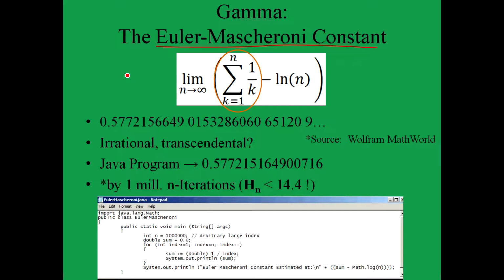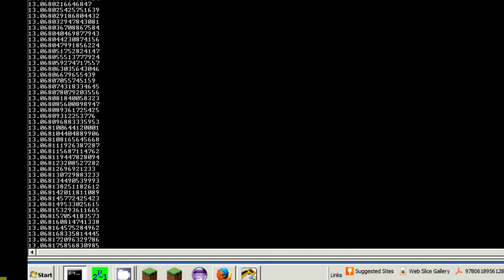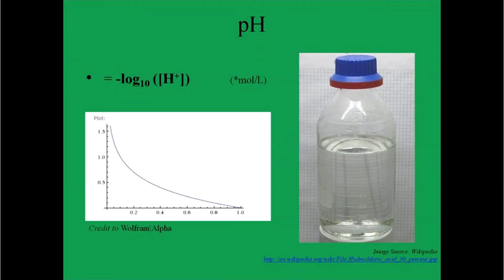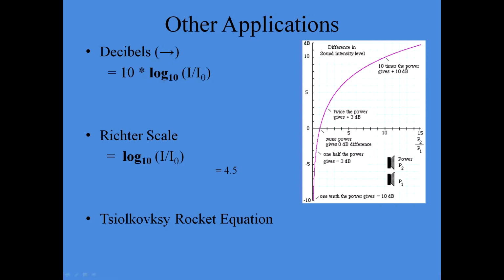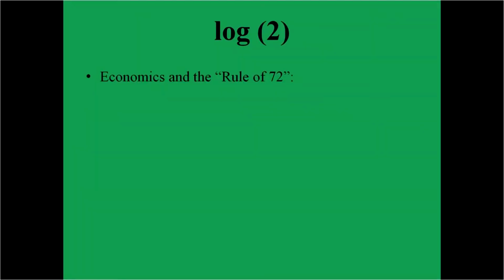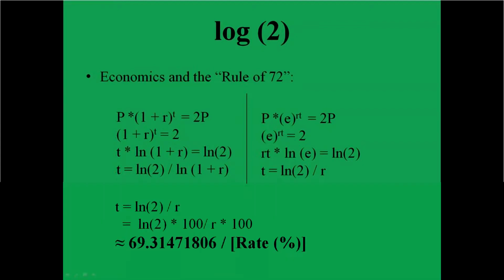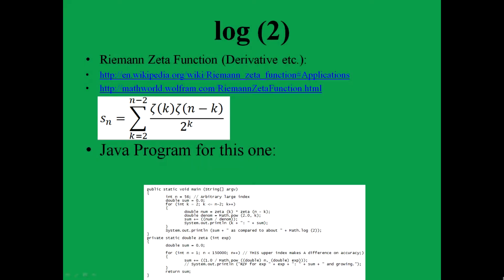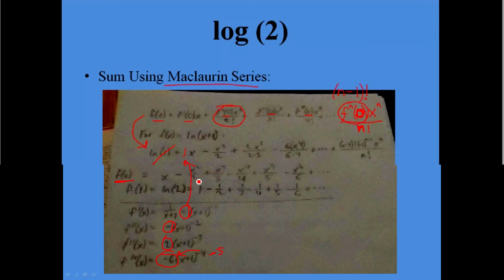Logarithmus Naturalis! Pt II, Surprising Applications & Appearances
A collection of surprising and/or often overlooked facts about the natural logarithm.
Let me know what you think...Sorry for any problems in video quality.

Written and published by allLogarithmsEqual.